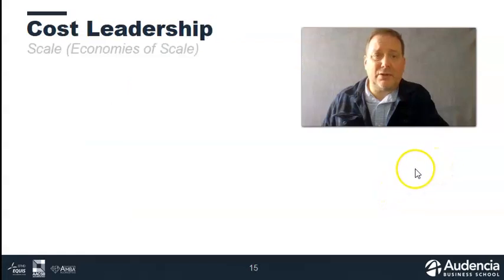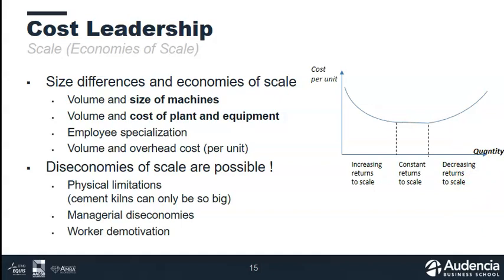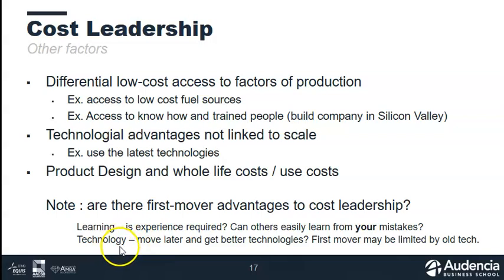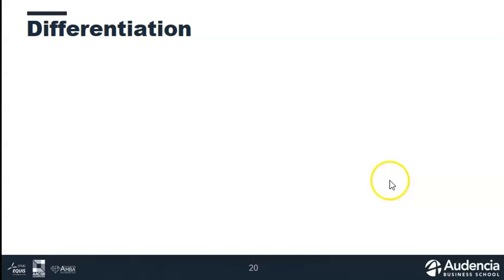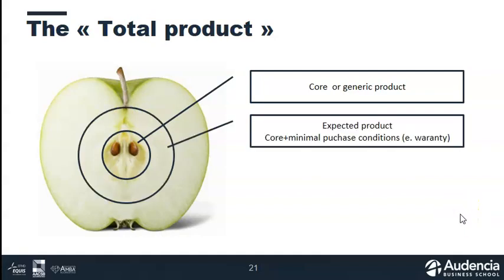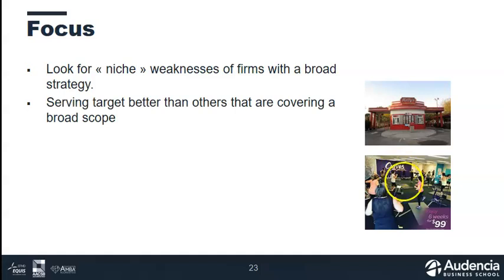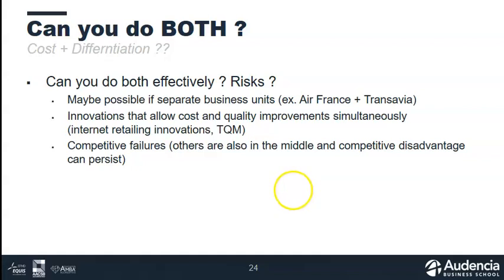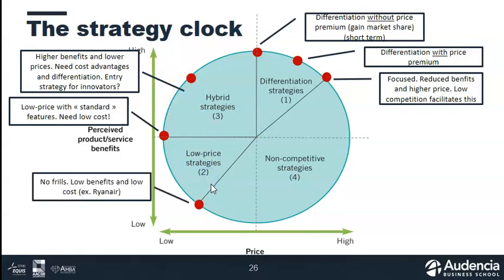2020 Cost and Differentiation Strategies